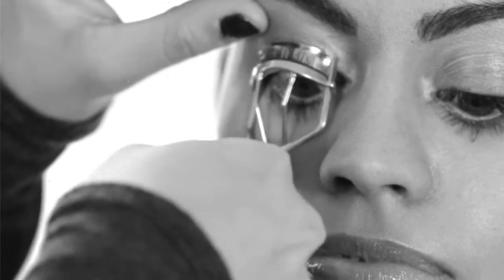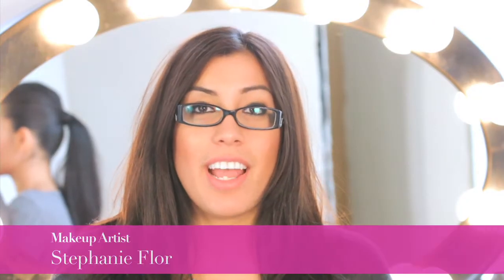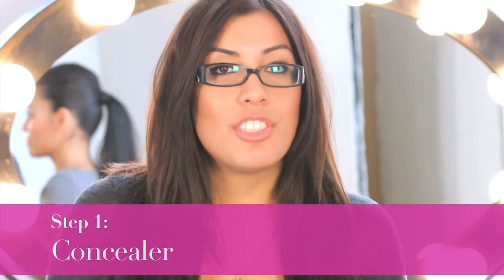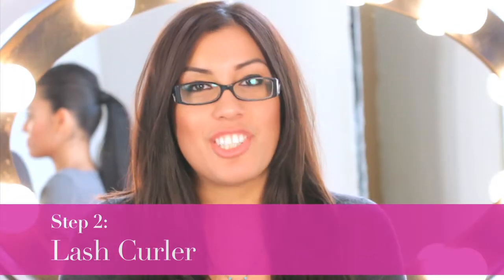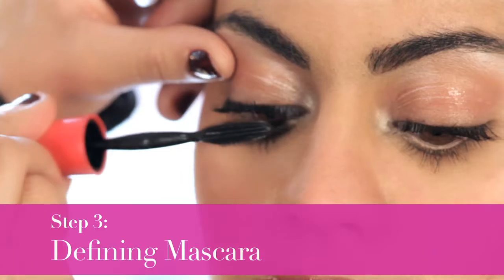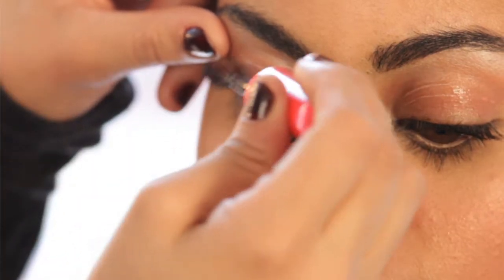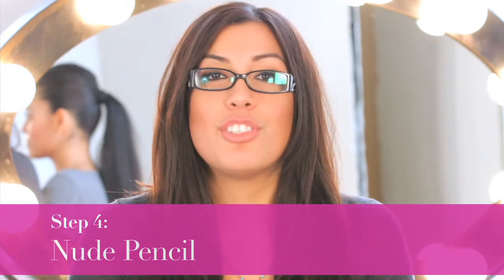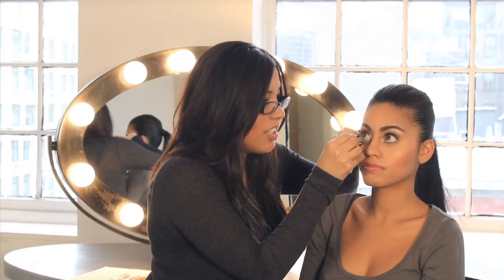Be Beautiful: How to Get Wide Awake Eyes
How to Get Wide Awake Eyes